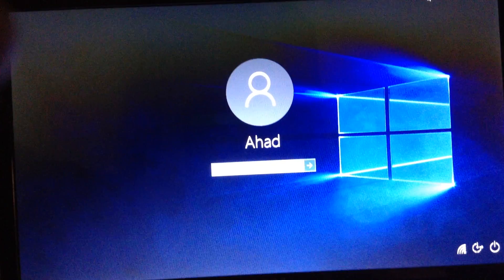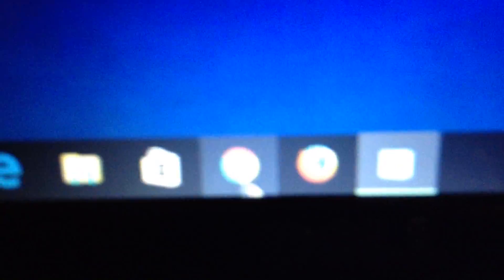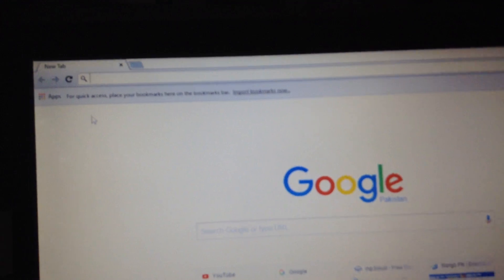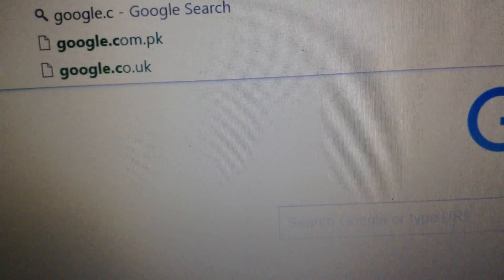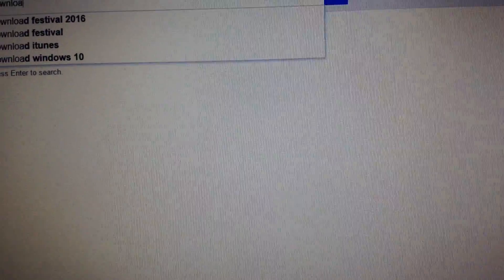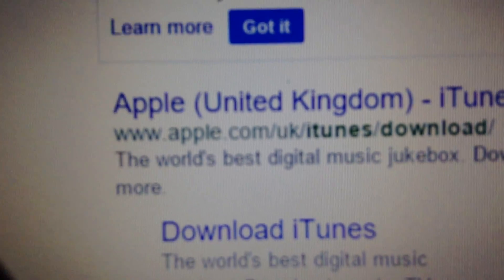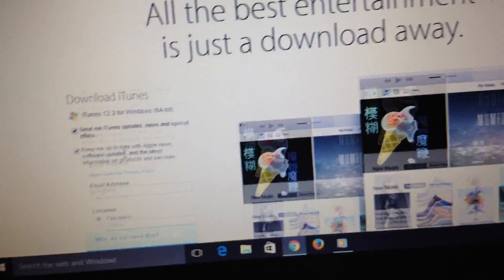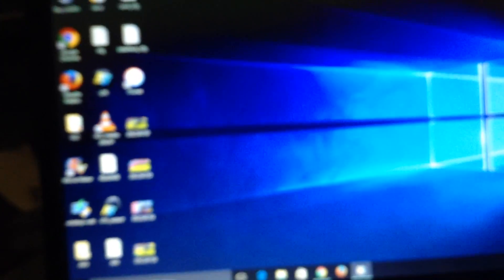How to download itunes on your windows:computer/Laptop